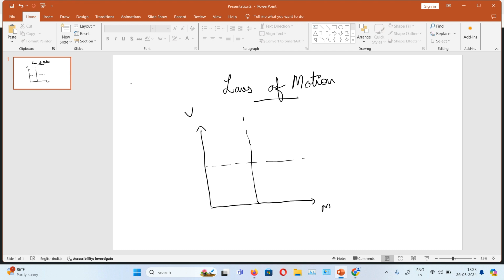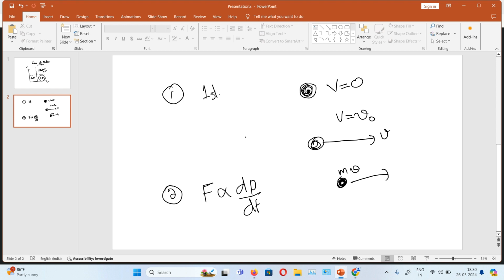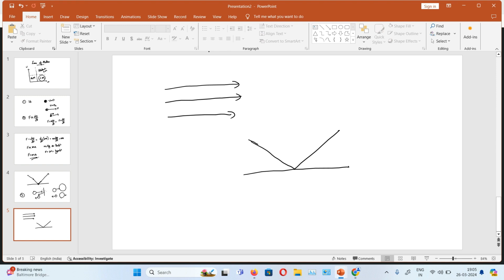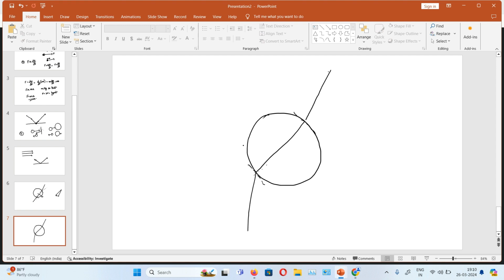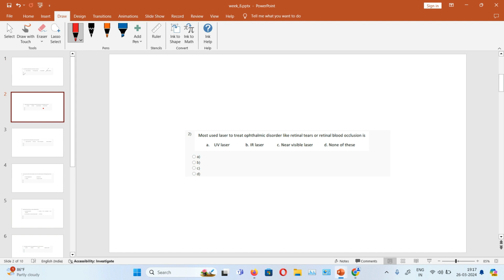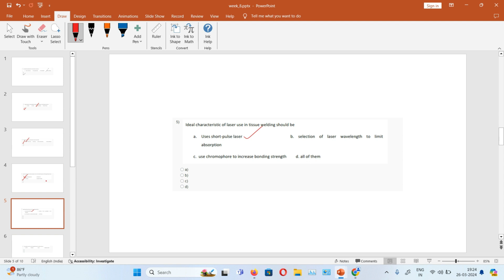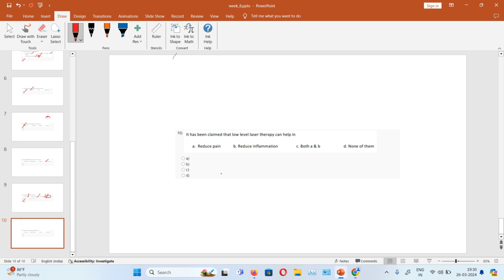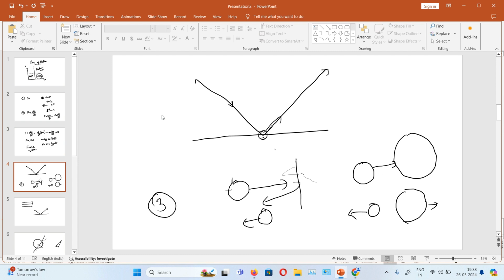NPTEL Biophotonics TA Week 9